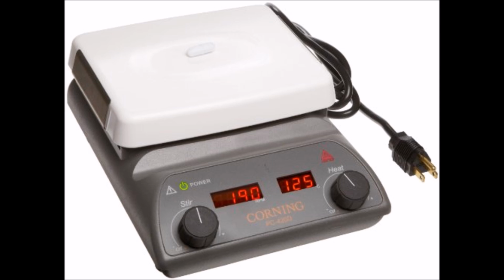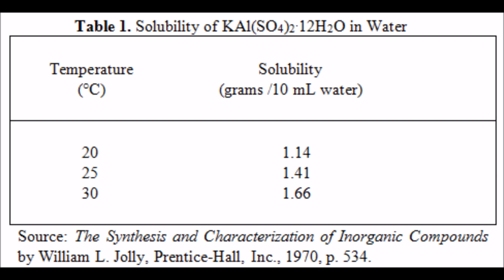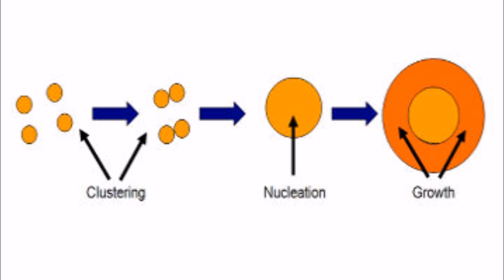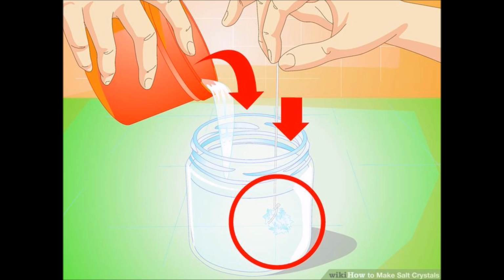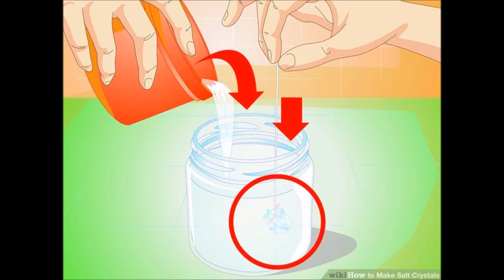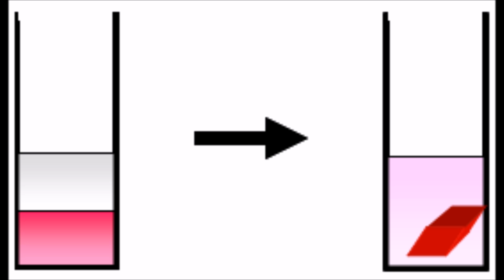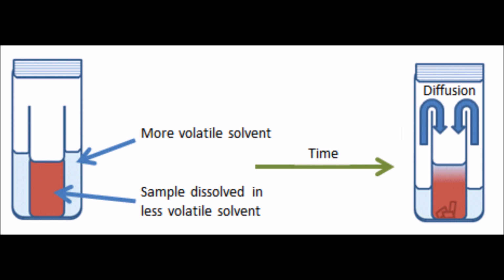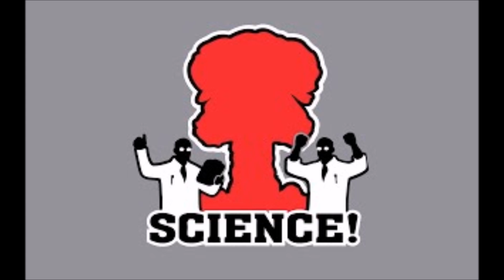Chem Alum Video 1